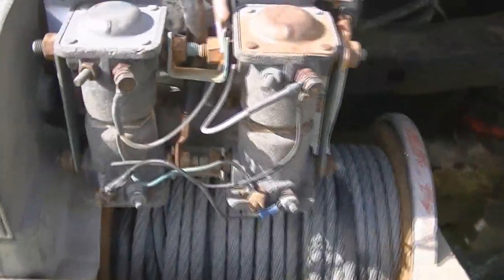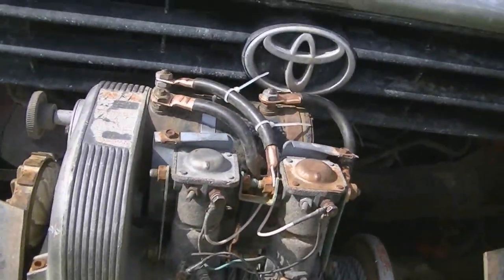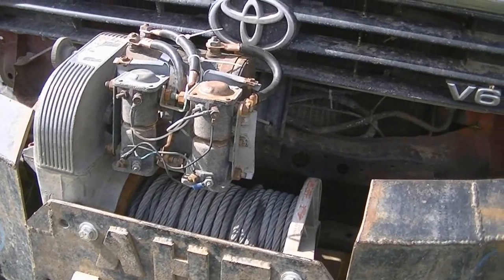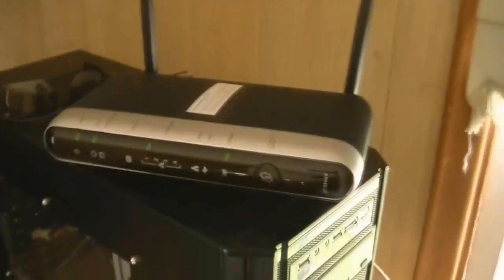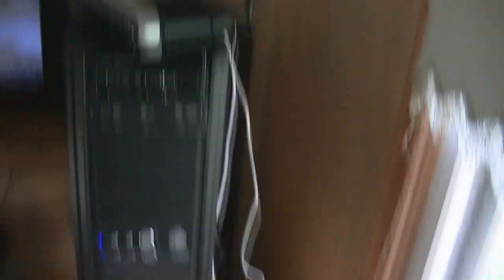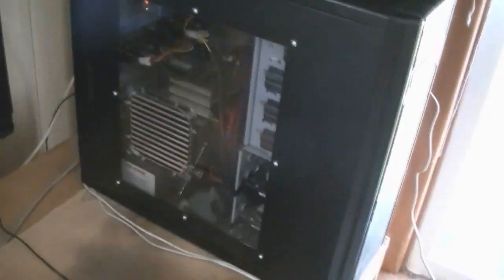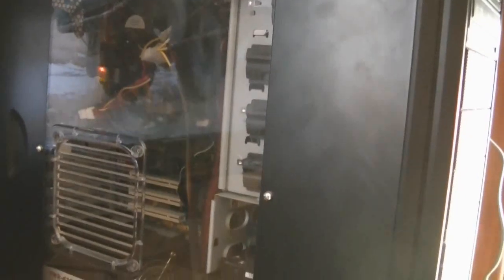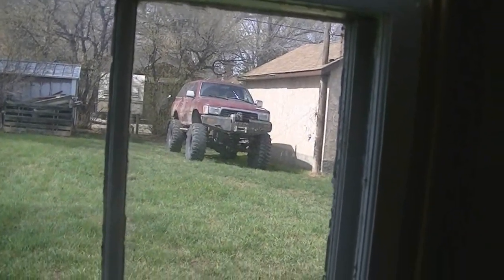Winch Installed, Going To BC! (05/03-04/12)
Well guys, I didnt have enough time to render this video and get it up before i went back to bc, so im putting it up now haha!

Got the winch all wired up and working awesome, except she draws a LOT of current... weird...

Then we went back to bc to get the rest of my shop tools!